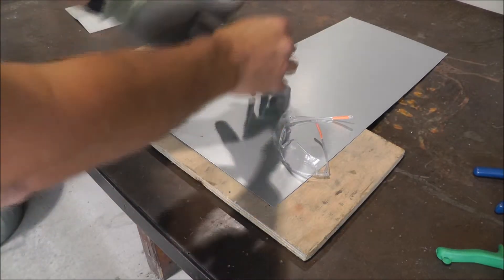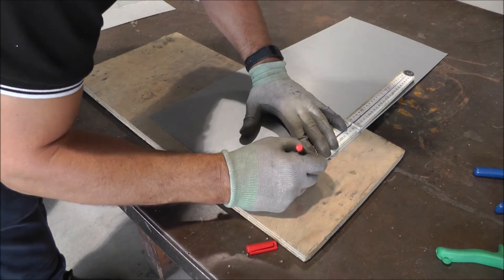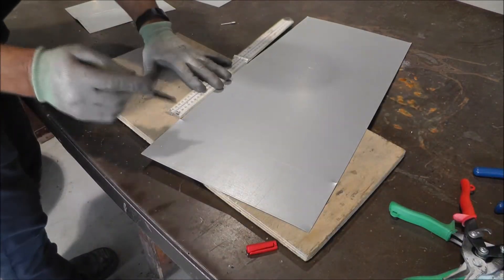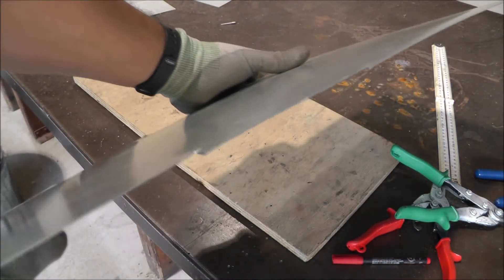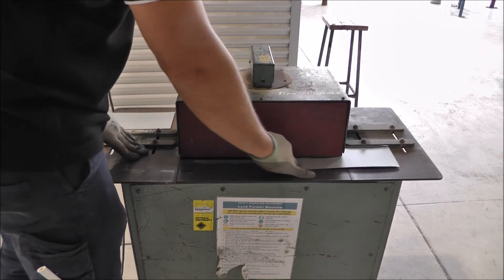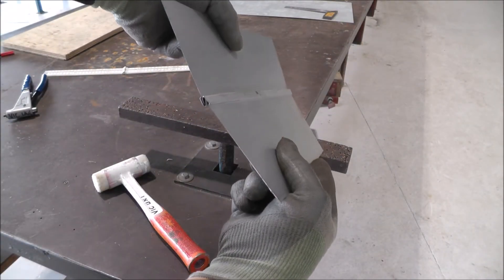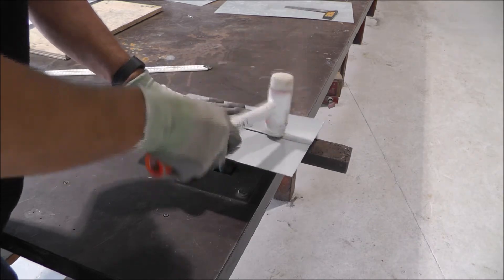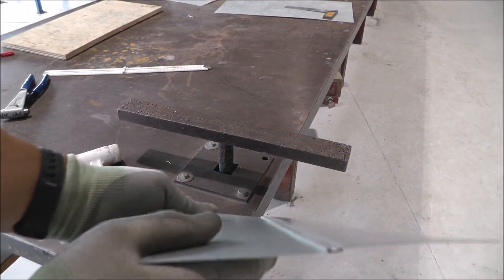How to do a sheet metal groove seam using a Pittsburgh Machine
How to do a Groove Seam using a Pittsburg Machine, as well as how to cut sheet metal using a guillotine.  The is a basic sheet metal task